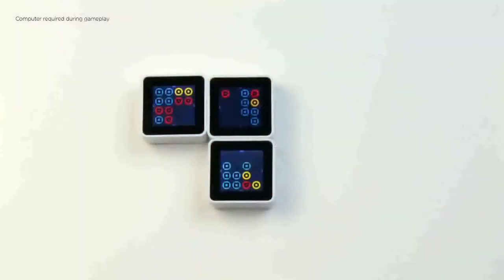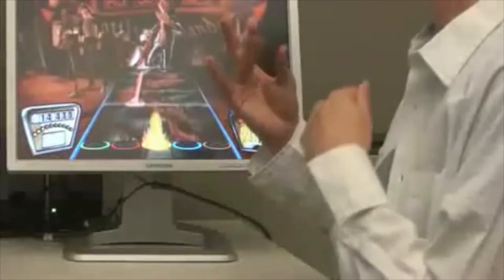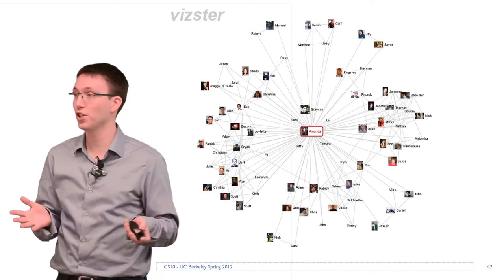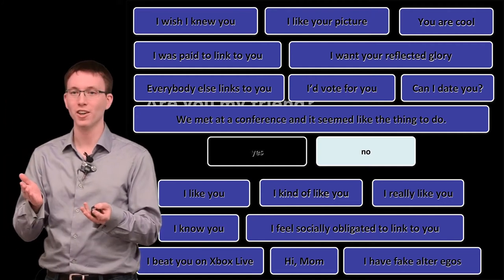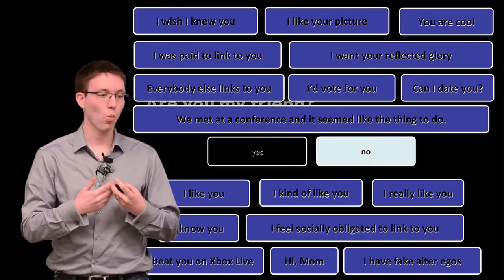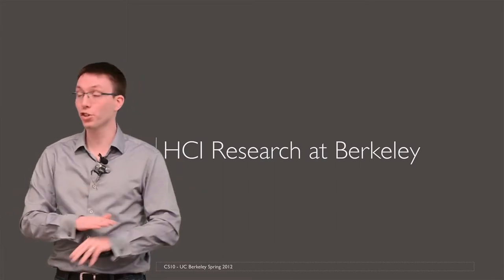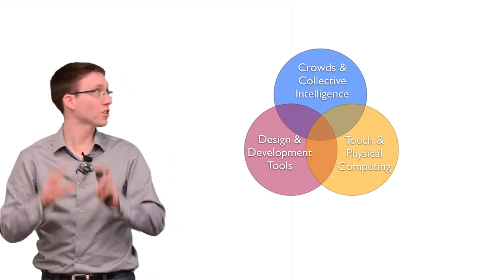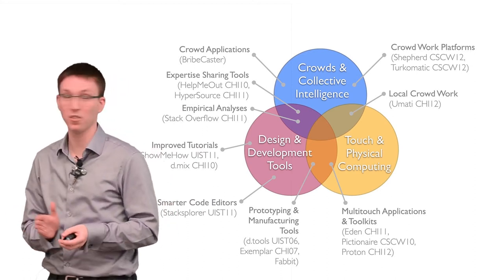[BJC.4x] Human Computer Interaction Part 4